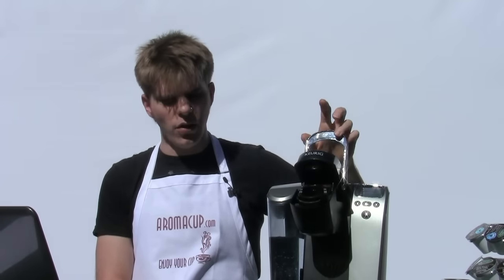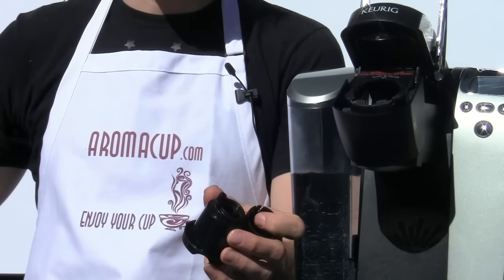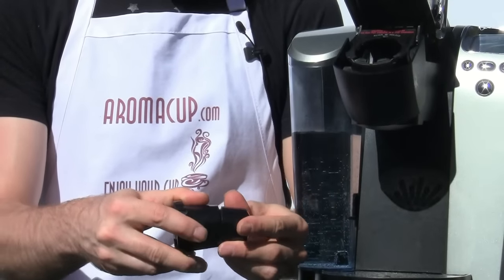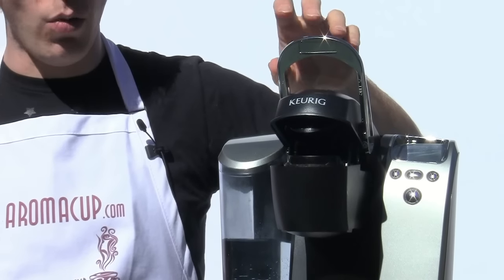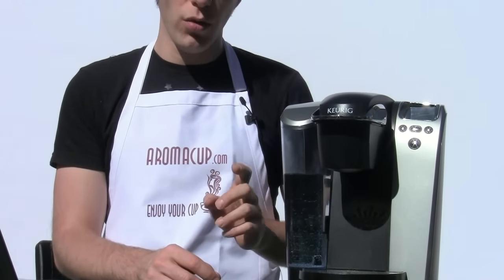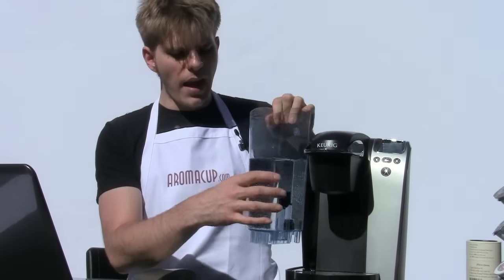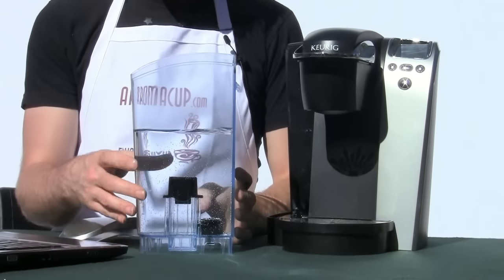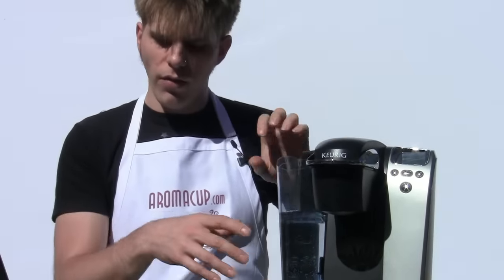Keurig Troubleshooting FAQ: How can I fix "Keurig Brewing a partial cup" problem?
Question: How can I fix "Keurig Brewing a partial cup" problem?

Have a question? Want your question to be answered on a video? If you do please:

Aromacup.com